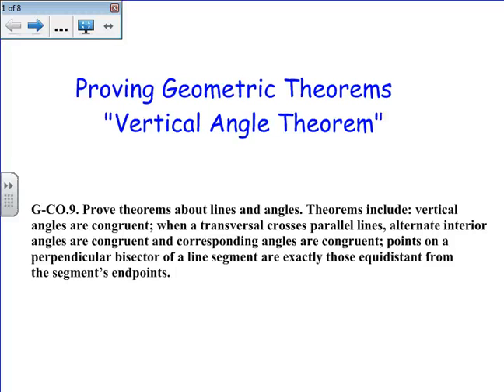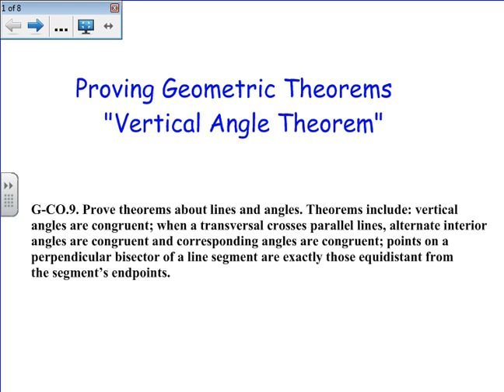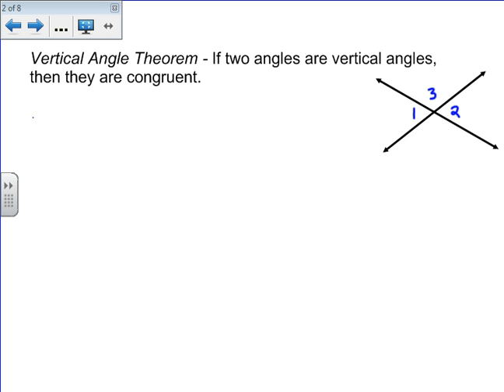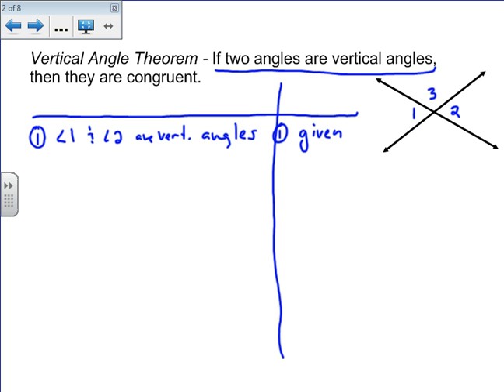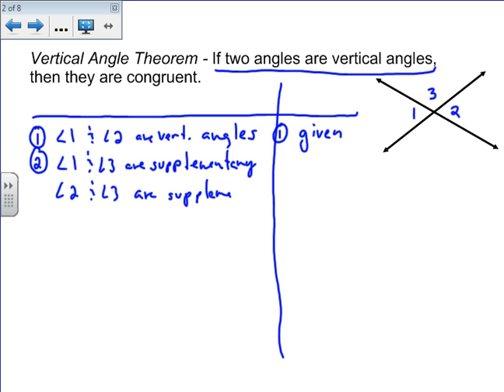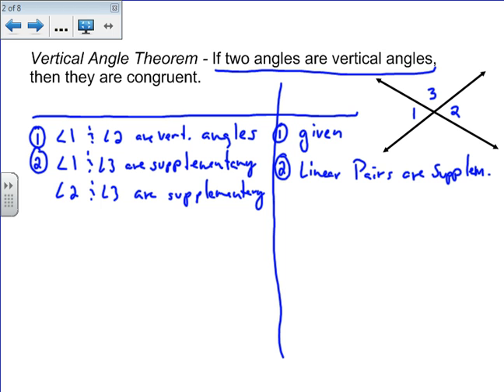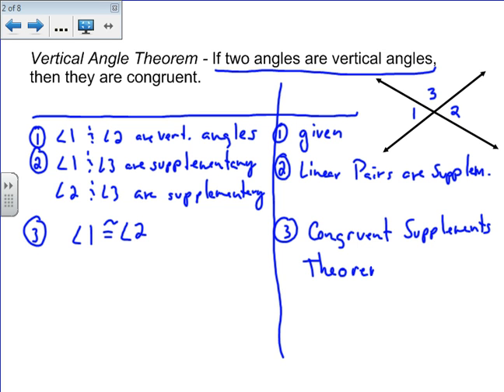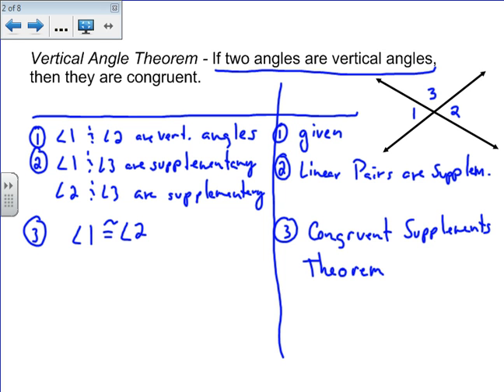Vertical Angles Proof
A proof showing that vertical angles are congruent.  If you are interested in learning more about geometry check out for more videos.  You can also check out my YouTube channel where I have playlists organizing my math videos.